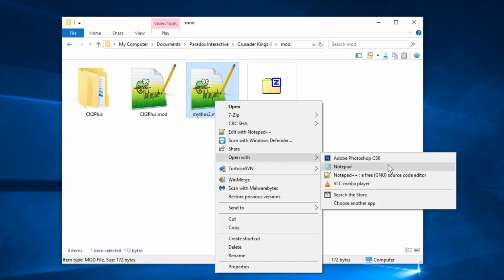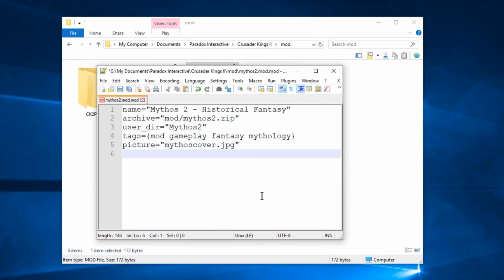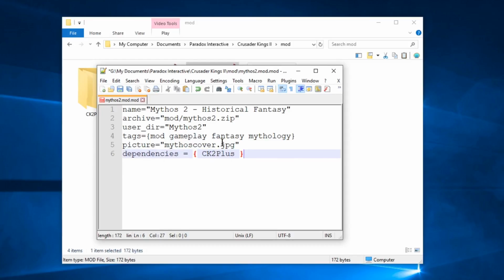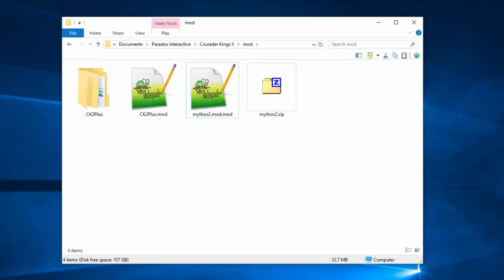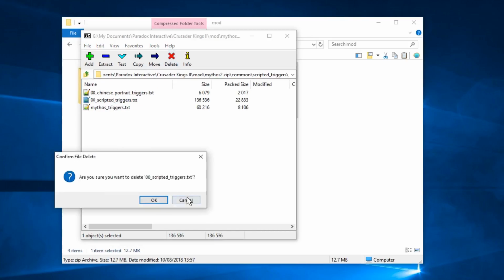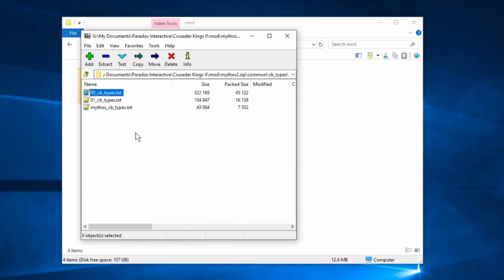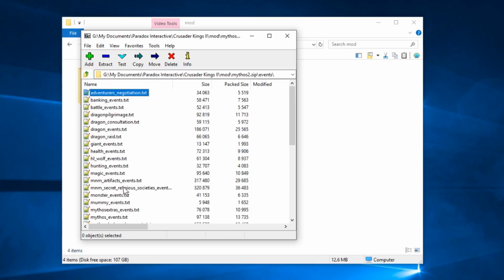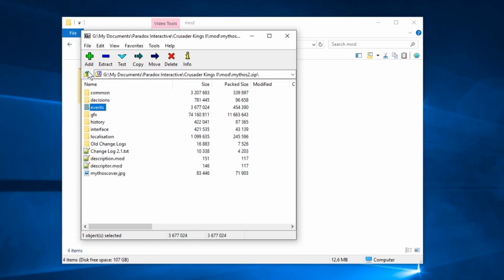CK2Plus and Mythos 2 Compatability Guide - Crash Fixes!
=== Guide ===

1. Open Mythos2.mod with notepad/notepad++ and add the dependency written below

dependencies = ( CK2Plus )

WARNING: You have to change the brackets to angle brackets manually, Youtube doesn't allow them in the description.

2. Open mythos2.zip with winrar/7zip, the rest of the guide takes place within this zip folder
3. Go to common/scripted_triggers
4. Delete 00_scripted_triggers.txt
5. Go to common/laws
6. Delete demesne_laws.txt, succession_laws.txt, ze_council_powers_laws.txt, ze_obligation_laws.txt
7. Go to common/cb_types
8. Delete 00_cb_types.txt, 01_cb_types.txt
9. Go to common/religion
10. Delete 00_religion.txt
11. Go to the events folder (at the start of the zip, where you found the common folder)
12. Delete mnm_artifacts_events.txt, zz_modified_events.txt, zz_modified_wounded_events.txt
13. Play video game.

=== Links ===